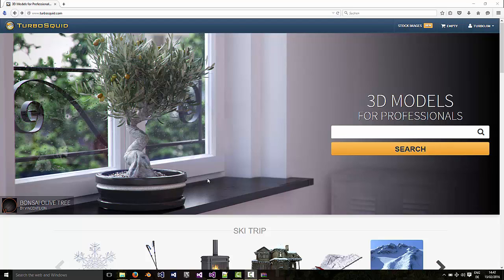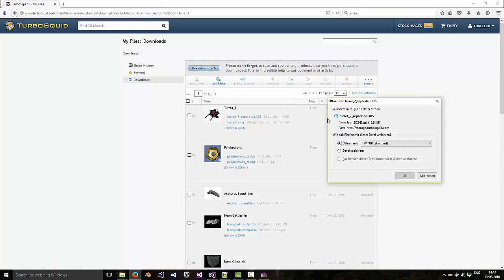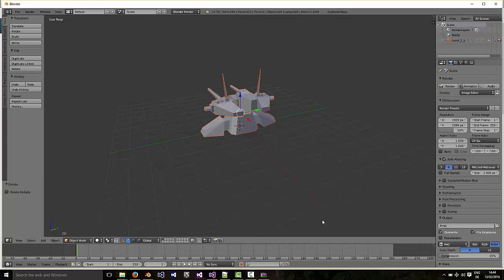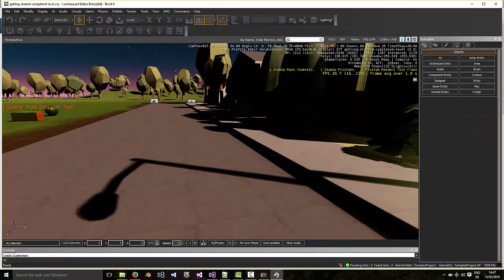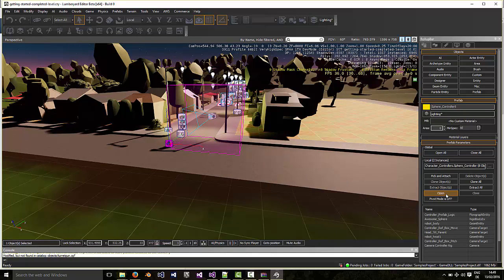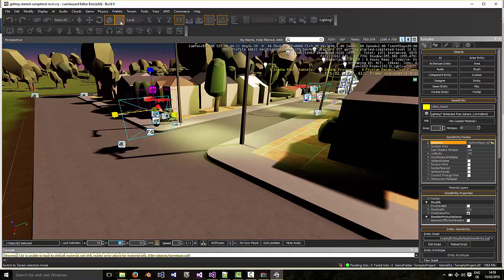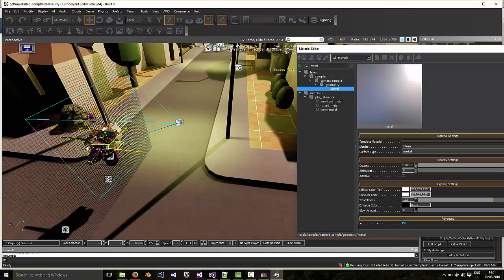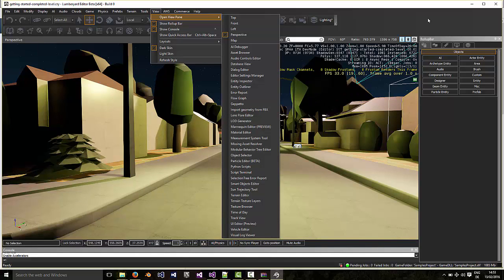Lumberyard Tutorial - import free models using Blender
This tutoral shows you how you can use Blender to import a free model and use it to replace the robot provided in the sample projects.

Important: Please always note the license agreements associated with free resources.